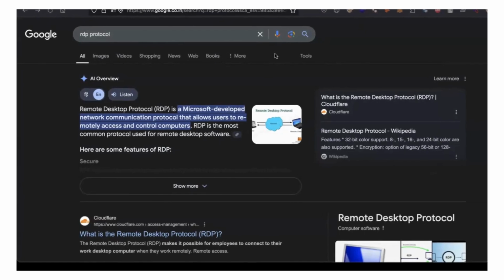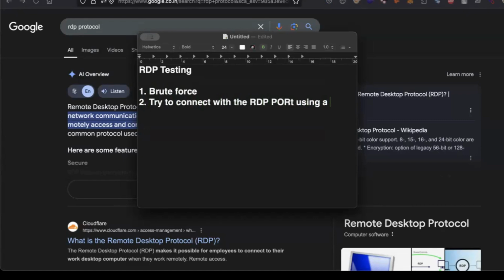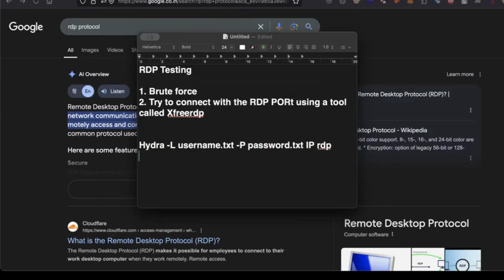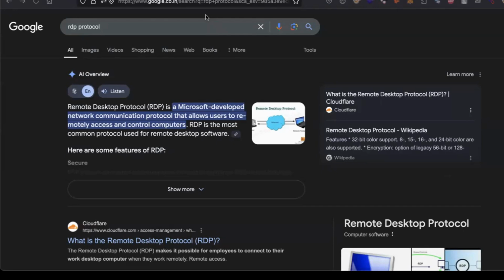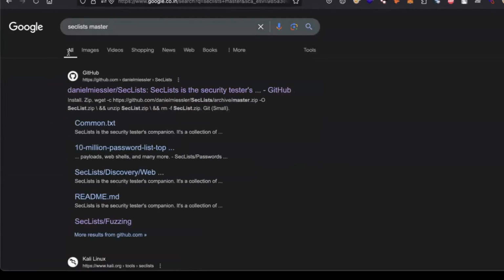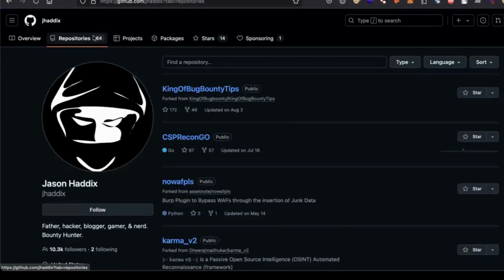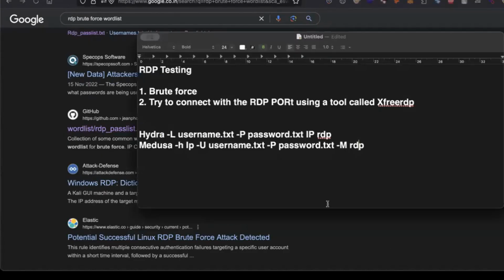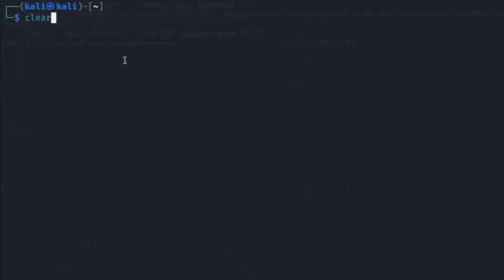RDP Pentesting | RDP Protocol | Step-by-Step Guide | Network Penetration Testing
Unlock the secrets of RDP Penetration Testing with this comprehensive step-by-step guide! This video is perfect for ethical hackers, penetration testers, and cybersecurity enthusiasts who want to strengthen their knowledge of network protocols and exploit potential vulnerabilities.

What you'll learn:
✅ Basics of RDP protocols
✅ How to identify and exploit common vulnerabilities
✅ Tools for penetration testing
✅ Tips for securing your systems against these attacks

Whether you're preparing for a CEH, OSCP, or any cybersecurity certification, this tutorial has you covered. 🚀

🌟Bug Bounty Hunting Videos i
🌟Tips and Tricks related to Cybersecurity
🌟Mobile Application Testing
🌟 Useful Cybersecurity News